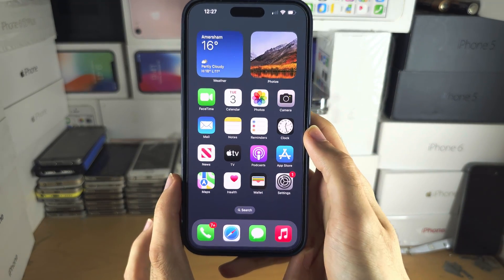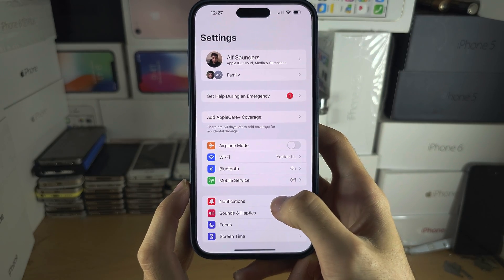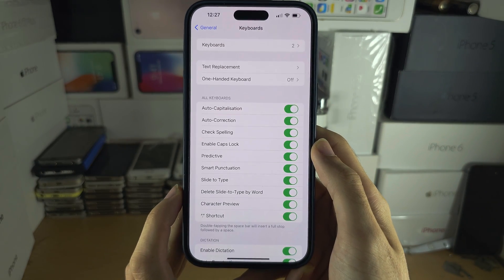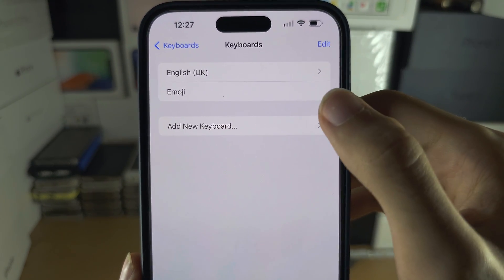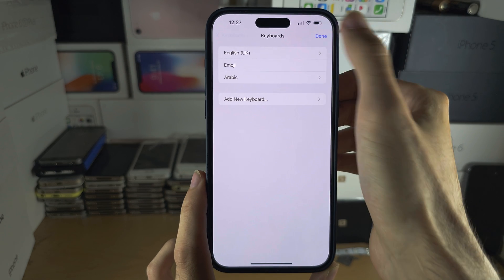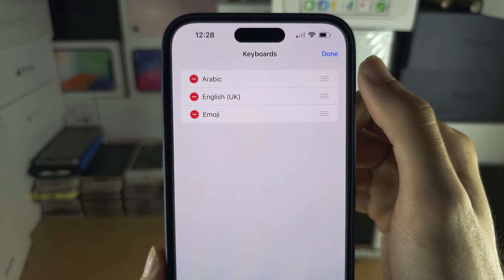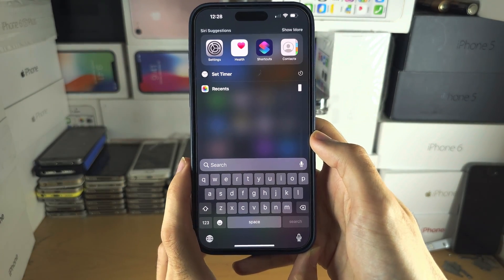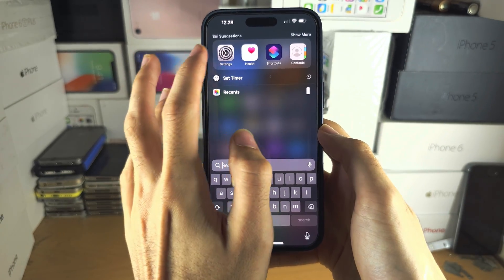How To Change Language in iPhone 15 Pro Max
Learn how to change language in iPhone 15 Pro Max via the system settings.